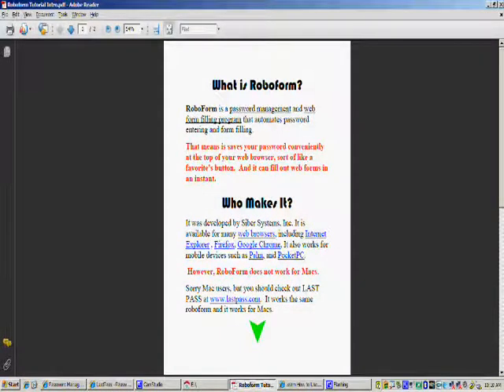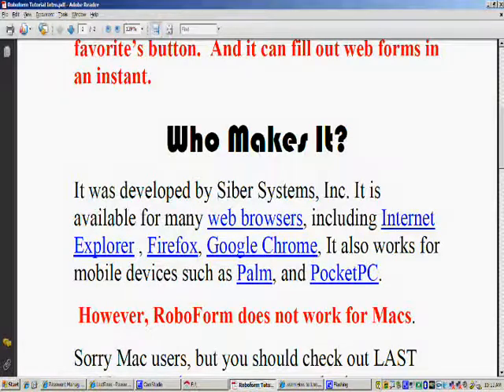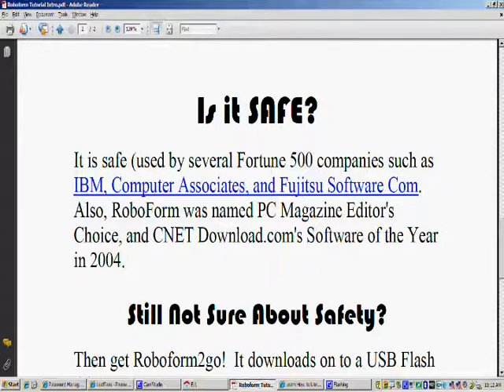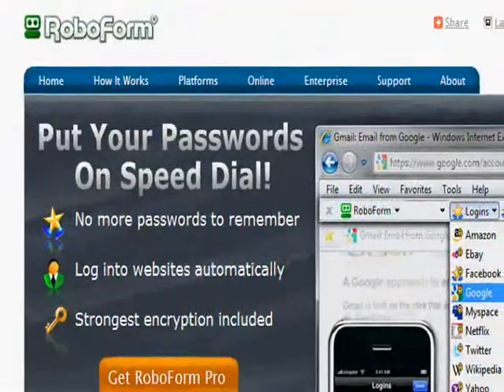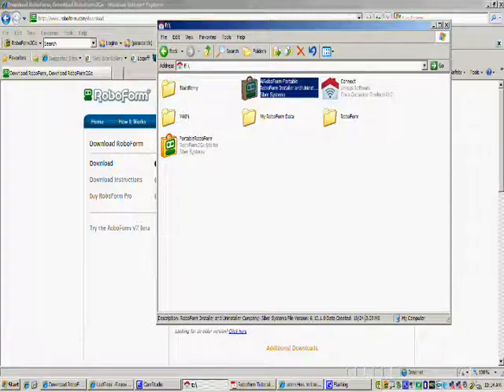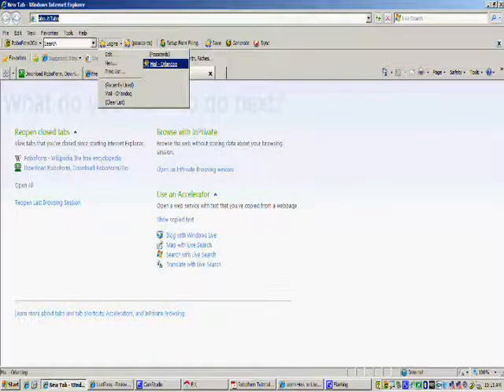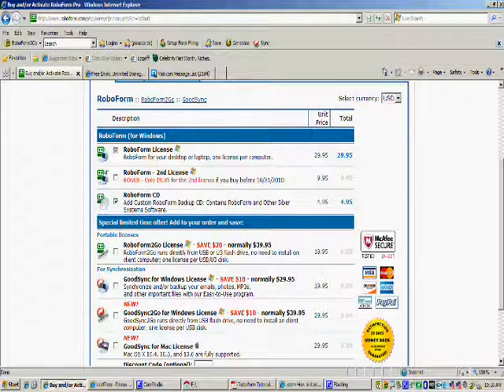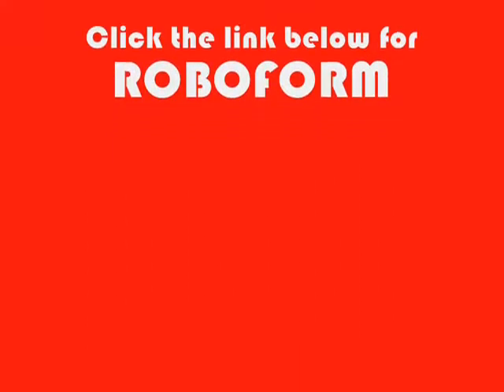Roboform Video Tutorial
This is a video tutorial on what Roboform is and how to use Roboform.   Get your free copy of Roboform by clicking on the link.